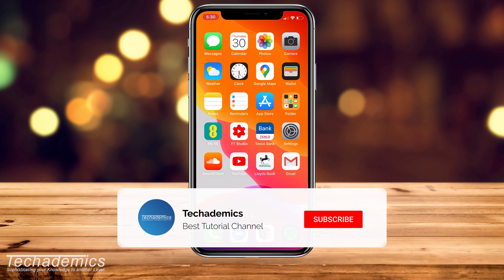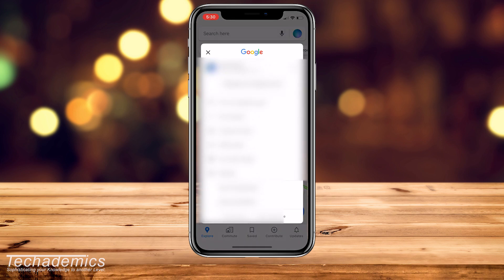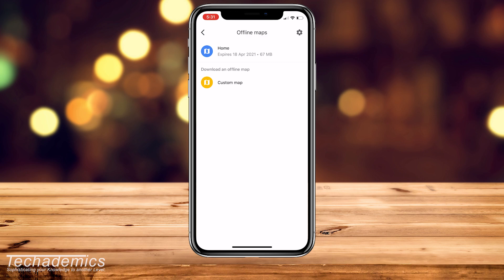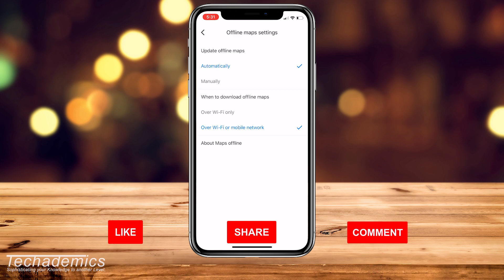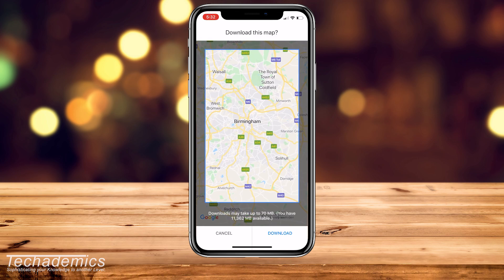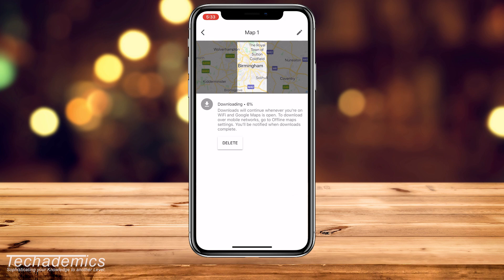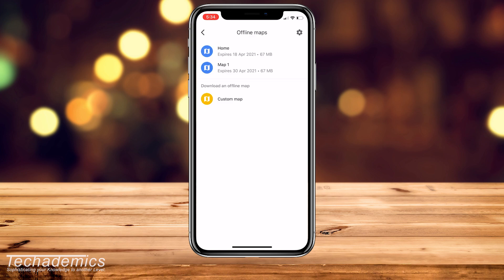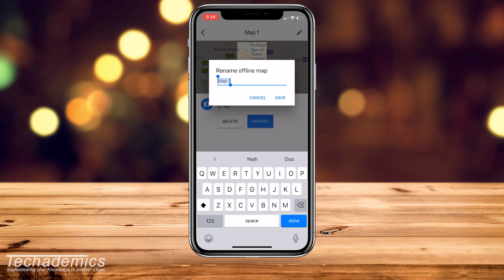How To: Use Google Maps Offline - (Full Guide!)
Today, you will learn how to Use Google Maps Offline. This guide will show you how to Download Google Maps Offline, so whether you are hiking or going on a long road trip, you will always have Google Maps available, even if you have no WiFi or Mobile Data!